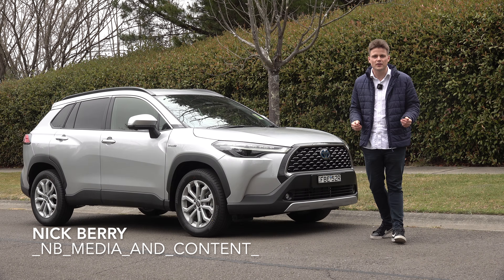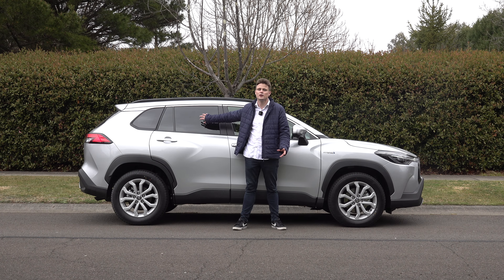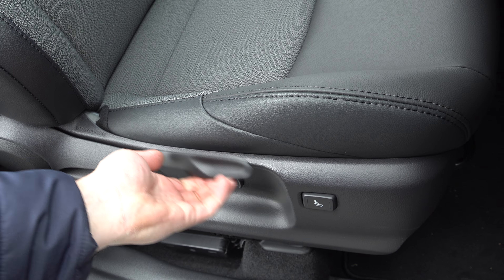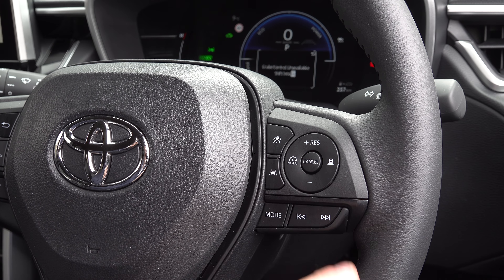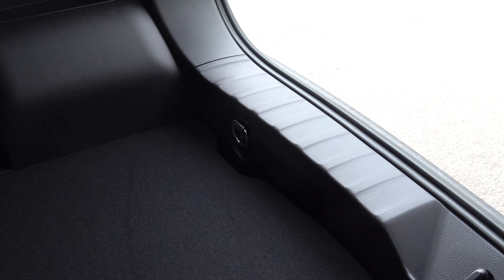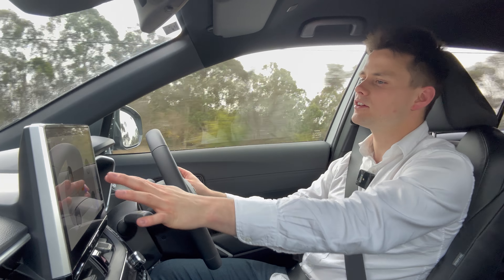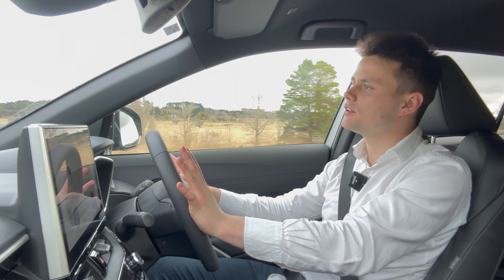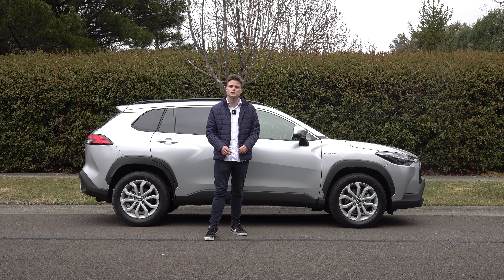Toyota Corolla Cross GXL 2024 | The Corolla SUV (inc autonomy, driving) Review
Southern Highland Toyota
Address : 208 Argyle St, Moss Vale NSW 2577